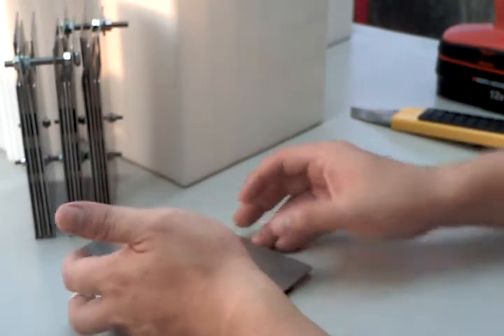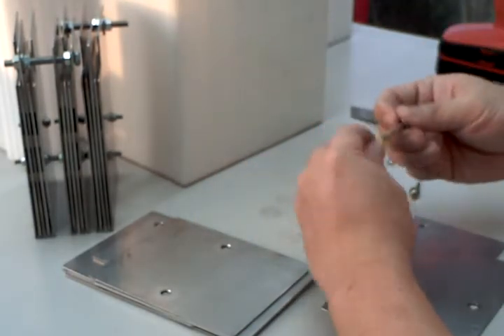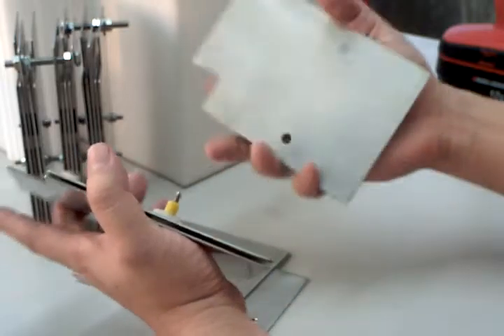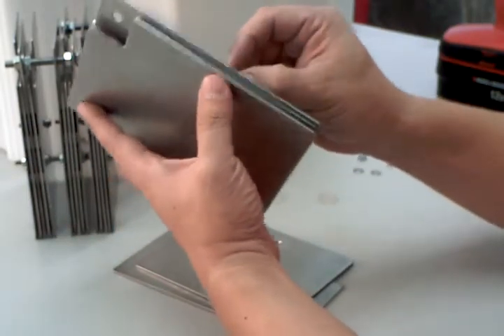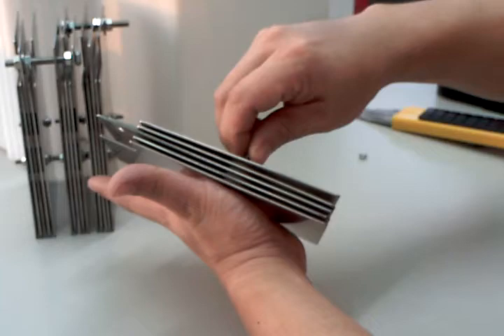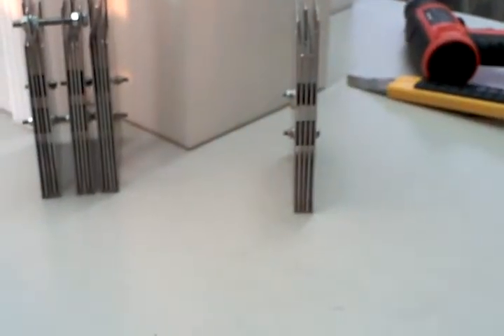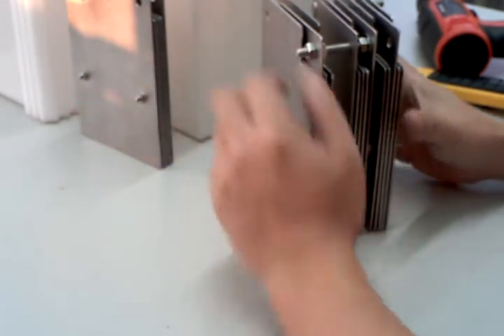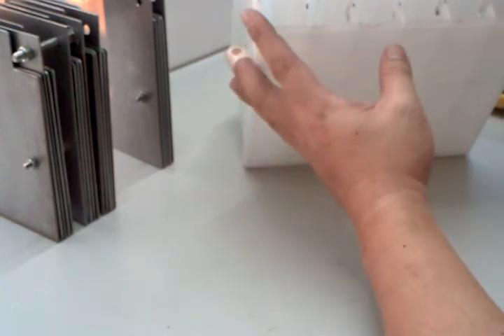HomeRobo Stainless Plate Module for HHO Projects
Plate sizes are 6in X 4in for positve and negative plates and 5in X 4in for neutual plates. they are 1.5mm thick. total weight approx 670 grams.